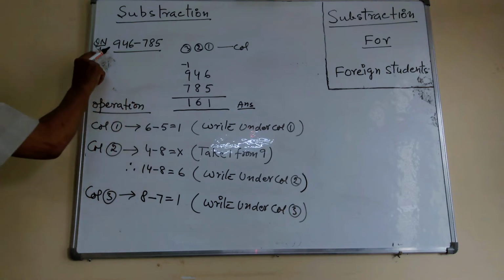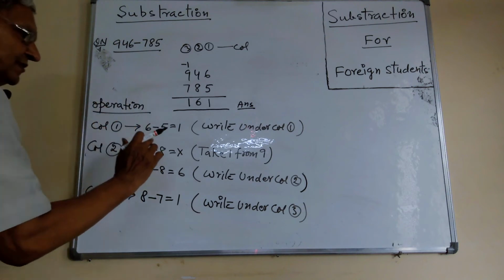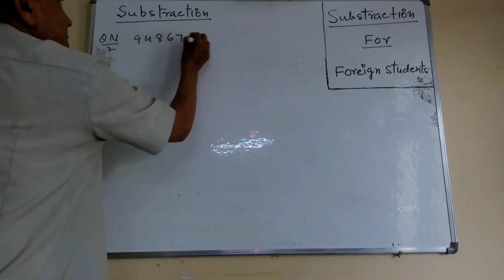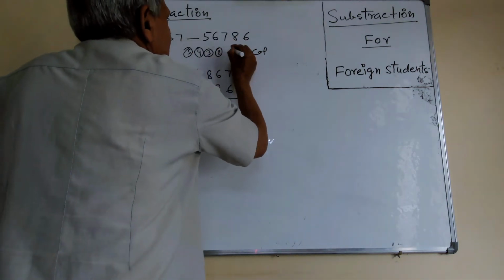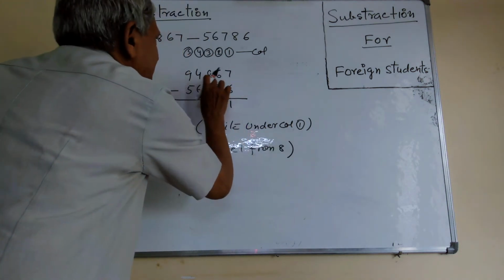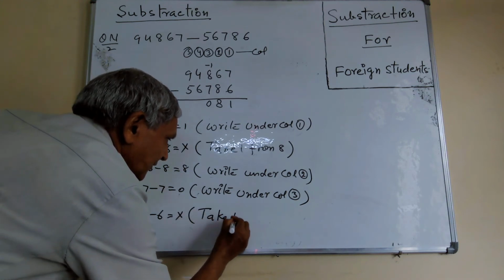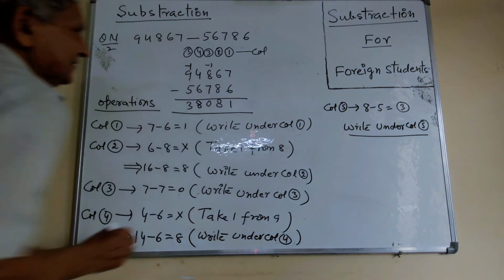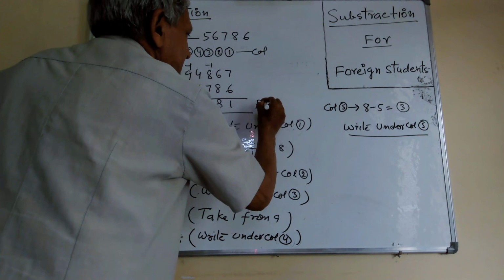SUBSTRACTION =FGN STS =for all student